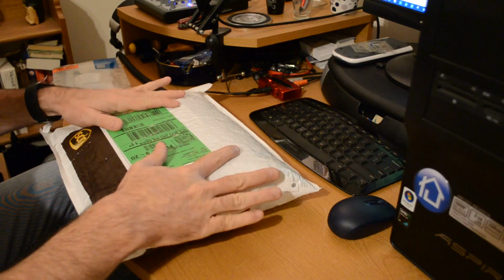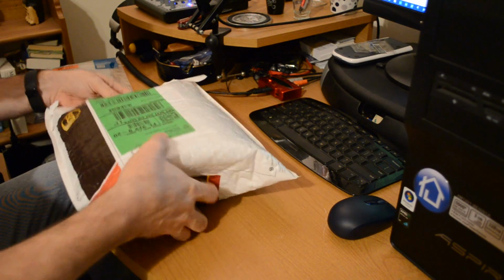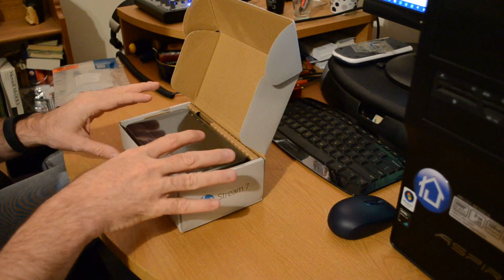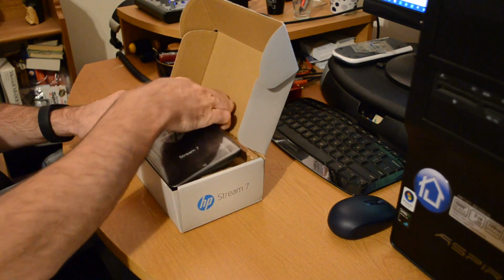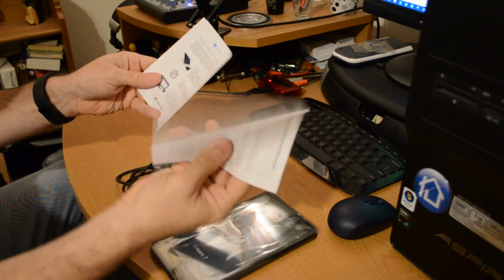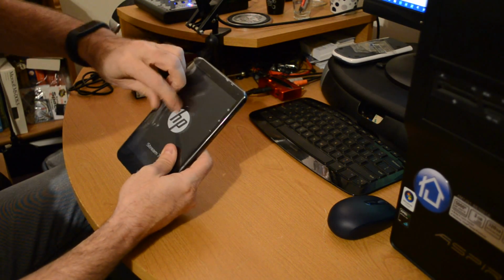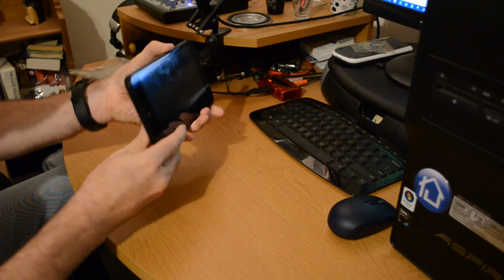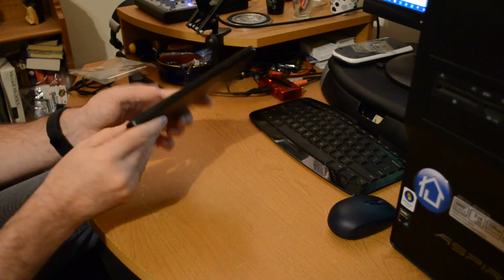HP Stream 7 Unboxing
Join me as I break the seal on my newly acquired HP Stream 7.